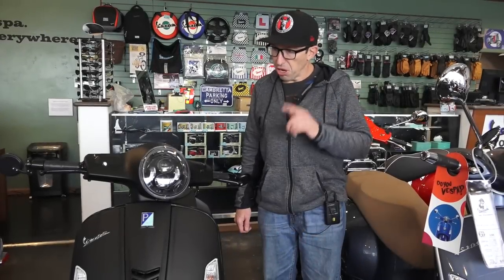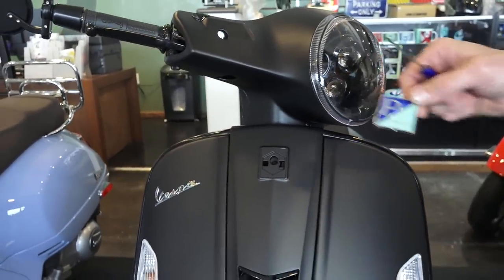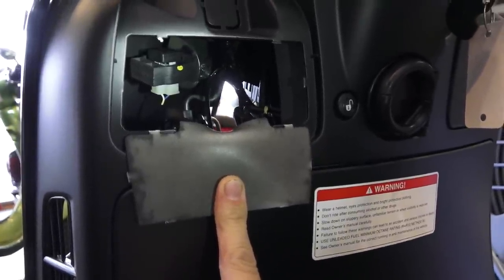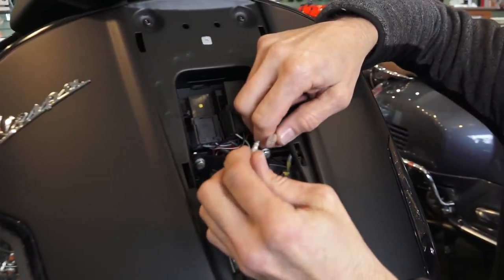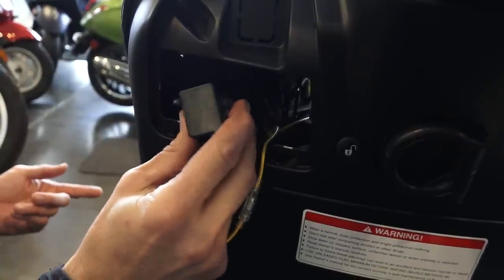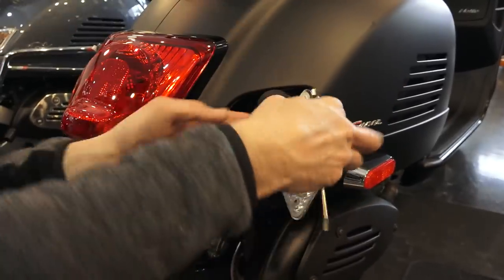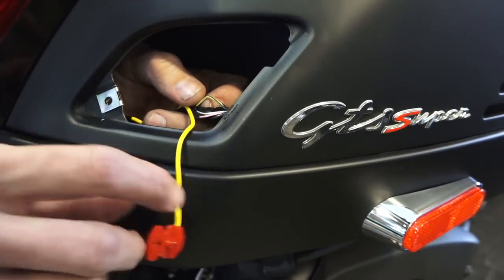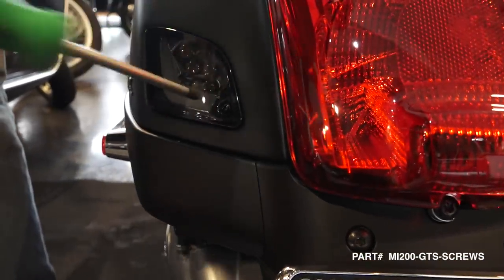New LED Switchback Turn Signal Set for Vespa GTS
PART# MI200-GTS-CLR
             MI200-GTS-BLK

Tools needed:
#2 Philips
T25 Torx Driver
Small Flat bladed Screwdriver
Pliers
Knife
Electrical Tape